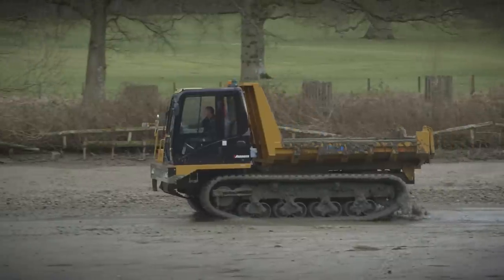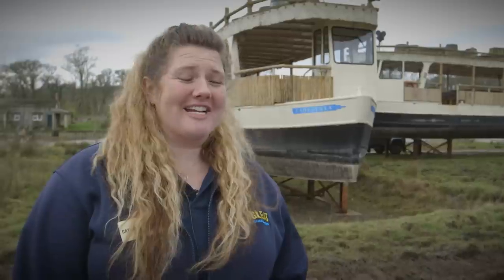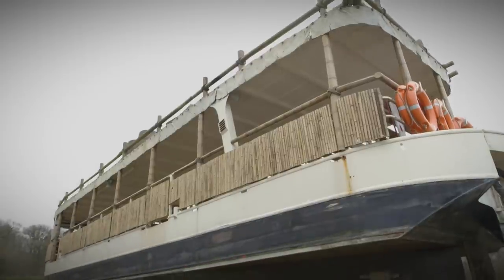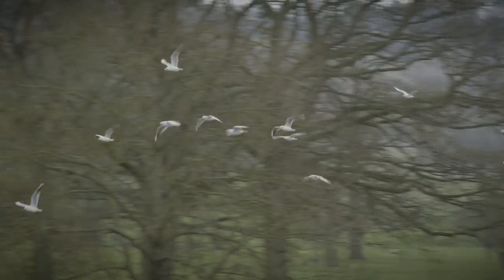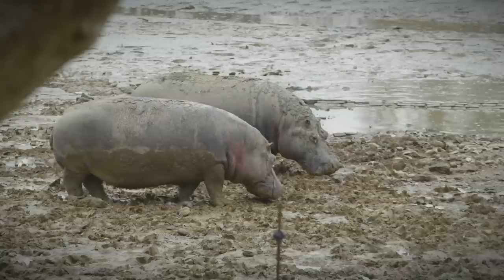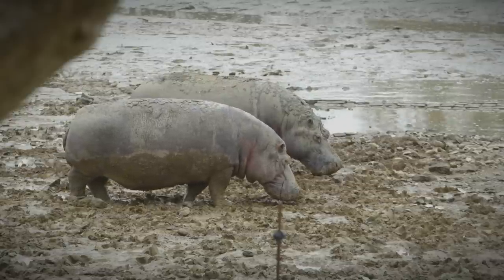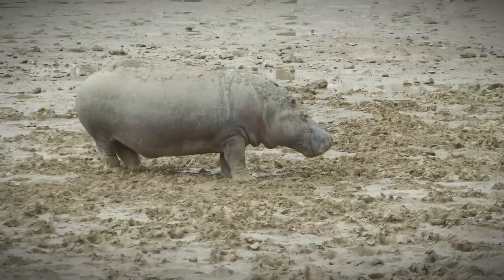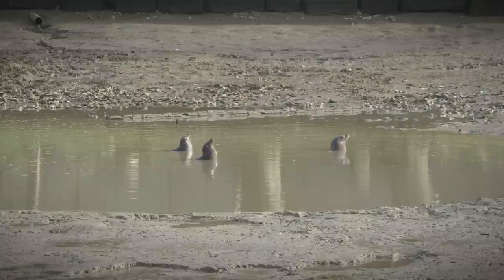Longleat Behind Closed Doors - Draining the Lake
We've been very busy while you've been gone.. draining half-mile lake, home to two hippos and some sea lions, amongst many other things. The hippos seemed to thoroughly enjoy their complimentary mud bath in the mean time.